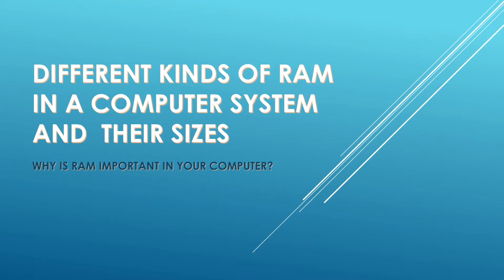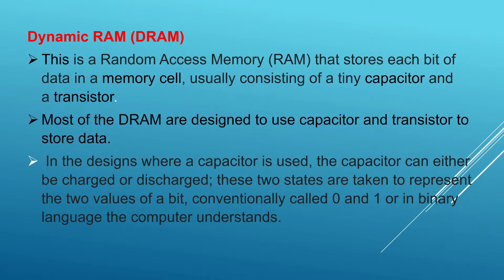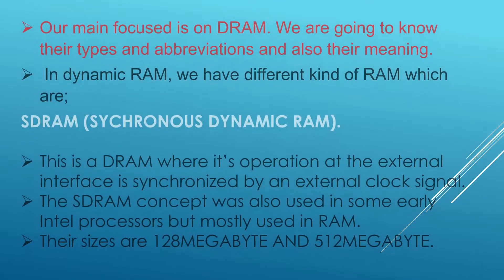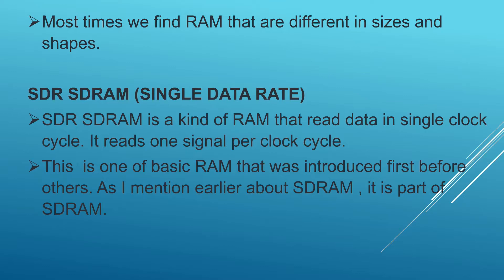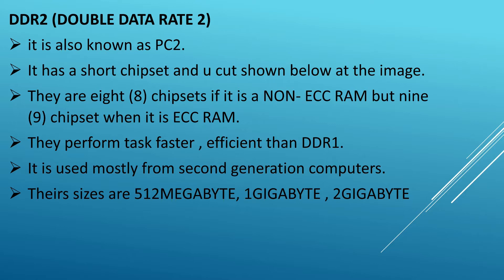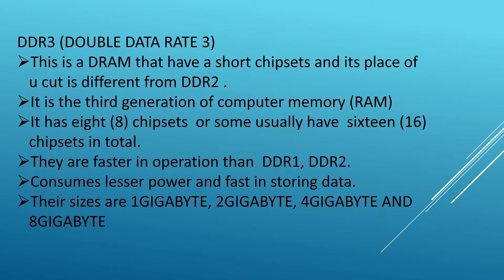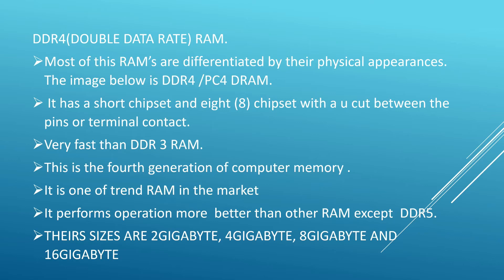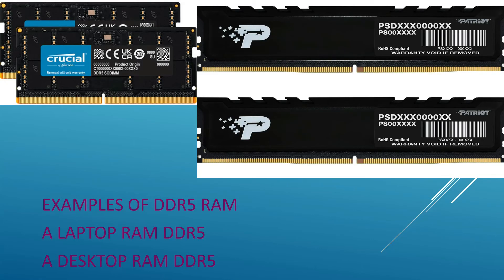What You Need to Know About RAM in Your PC .Step by Step Guide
Ram means RANDOM ACCESS MEMORY [RAM] which is the main memory in a computer.
Watch and learn the meaning, types and functions of the Ram.

Contact SOLOP COMPUTER WORLD
FOR MORE INFO.

You Can Use this link to chat me up on WhatsApp

You can Visit Our Facebook page To Buy Our Products and other Services